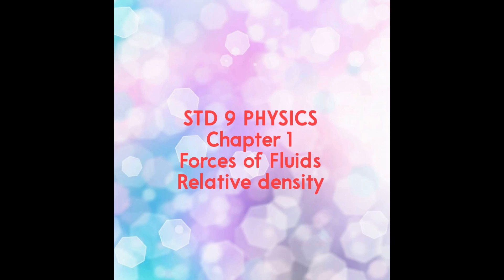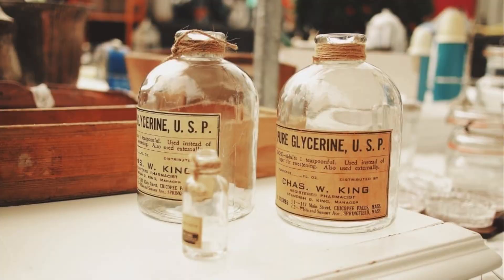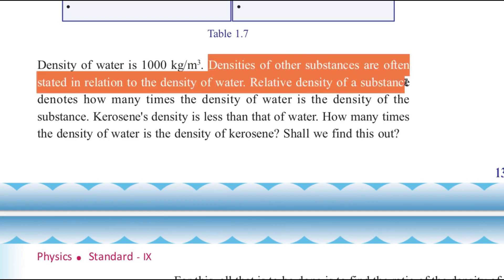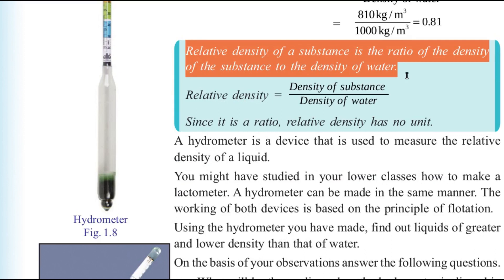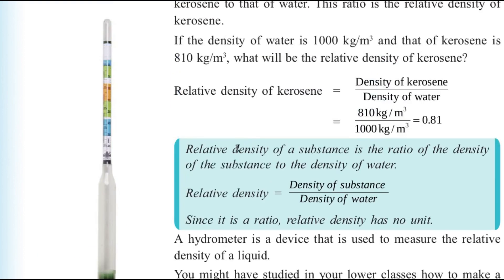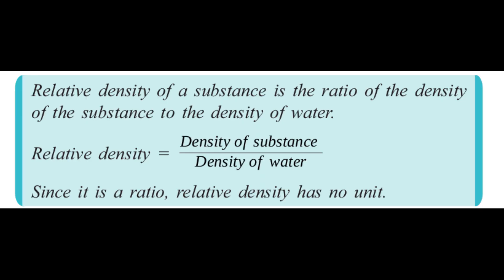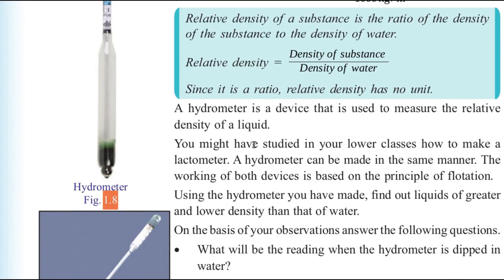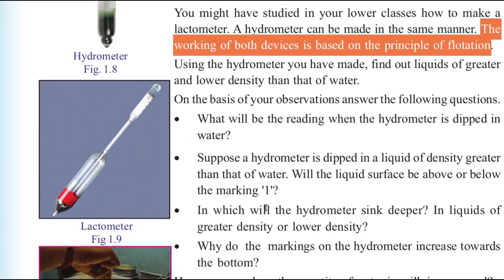STD 9 PHYSICS CHAPTER 1-FLUIDS IN FORCES-RELATIVE DENSITY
Link for an online class test for 9th students for Physics chapter 1, topic up to the principle of floatation is given below.